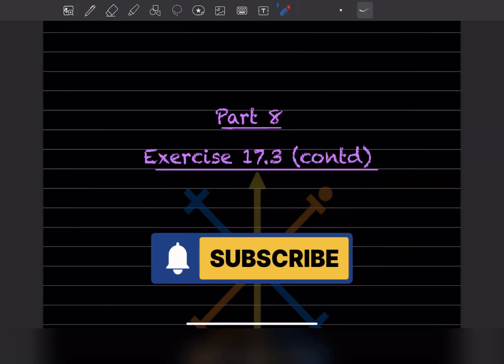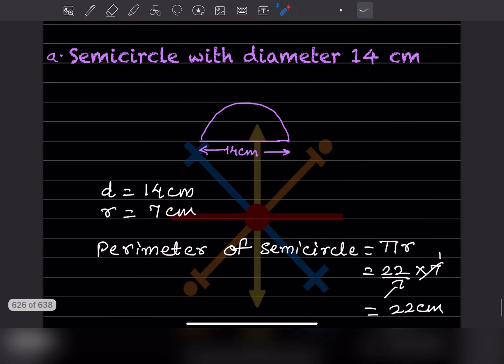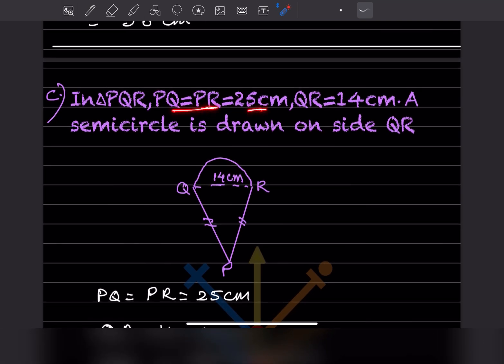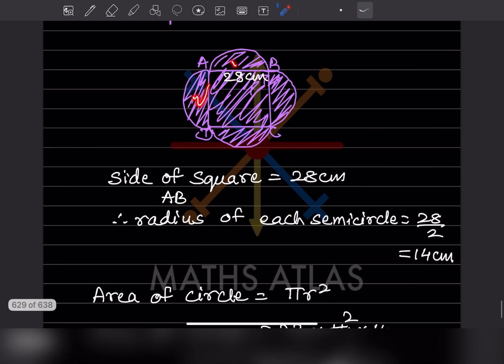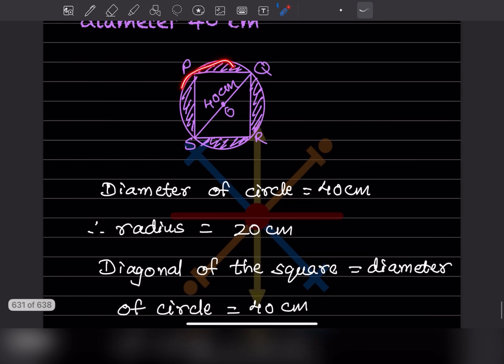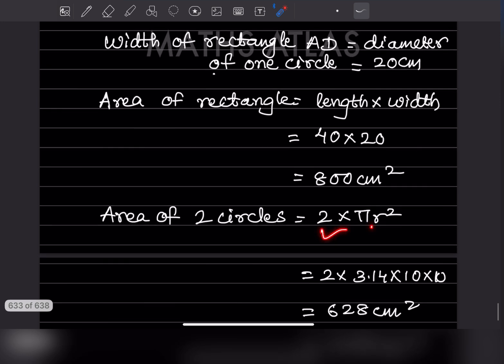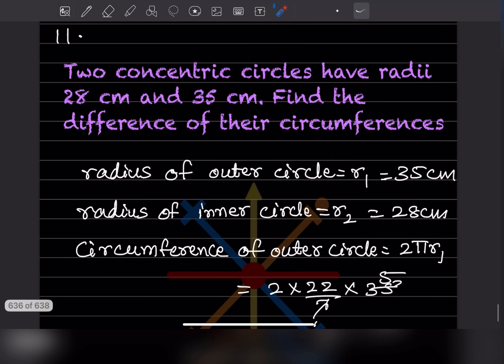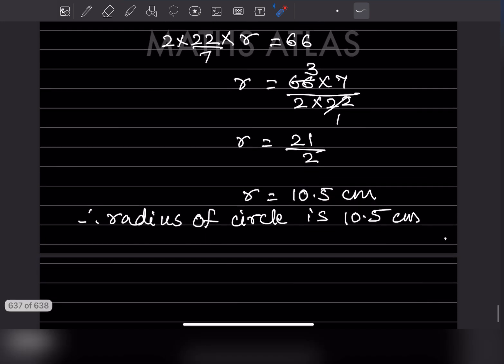TRICKY Shaded Region 📐 | Area of Square in a Circle (Q.11) Solved | ICSE Class 7 Ex 17.3 P-8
"Welcome to Maths Atlas. We're skipping the filler and diving straight into the hardest parts of Exercise 17.3: the Tricky Shaded Region problems. We'll show you the fastest way to solve the square-in-a-circle and two-circles-in-a-rectangle now!"

This is the complete, step-by-step solution for FRANK ICSE Class 7 Maths, Chapter 17 (Perimeter & Area), Exercise 17.3—Part 8.

Master the most challenging problems in the chapter, including how to find the area of complex shaded regions and calculate the perimeter/area of different shapes.